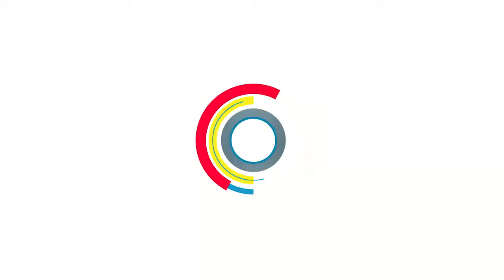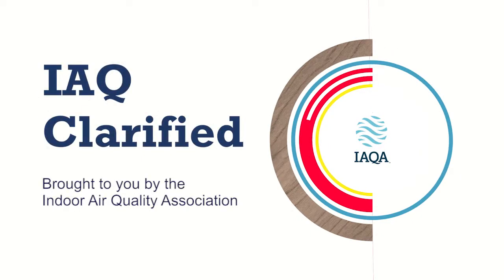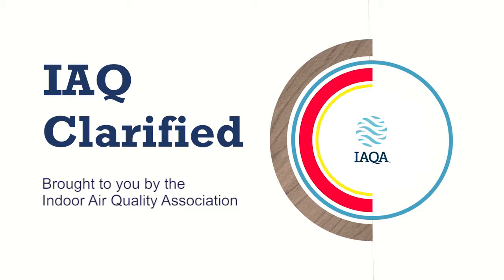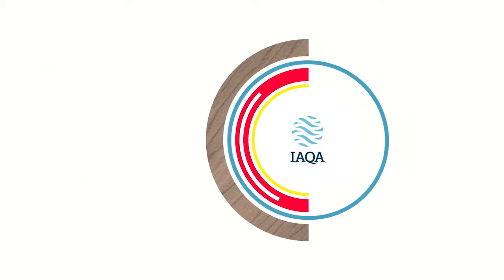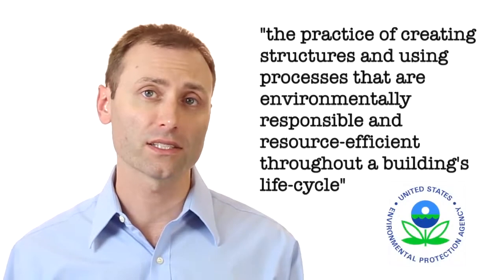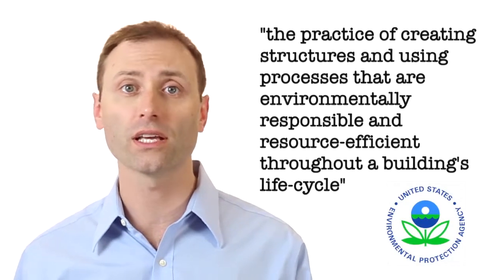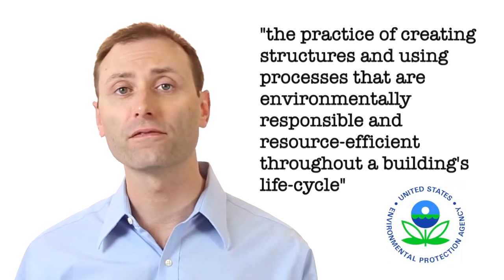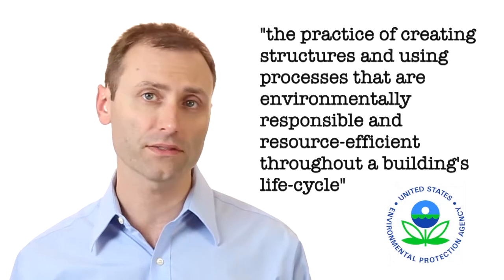Green Buildings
What are green buildings?  How how they beneficial to your indoor air quality.